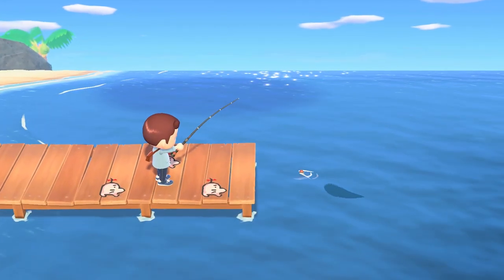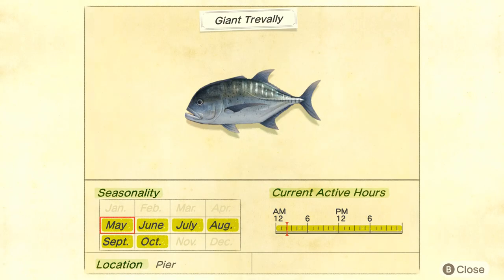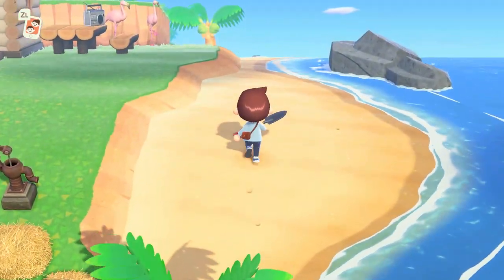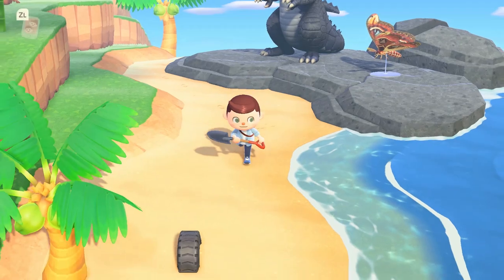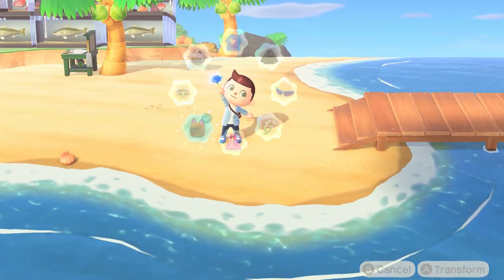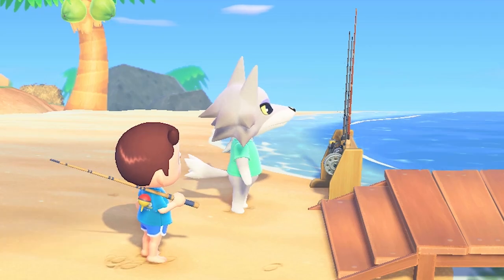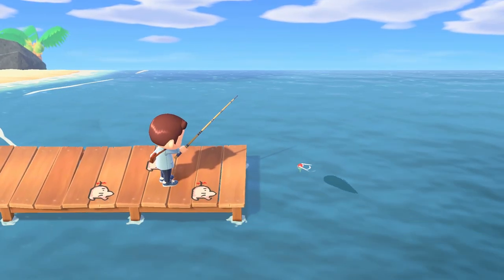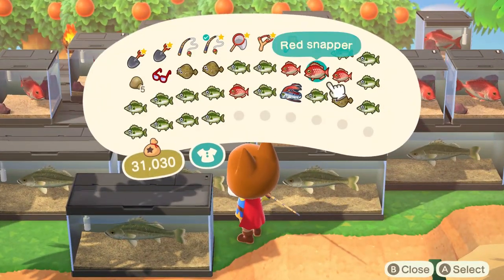How to Catch the Mahi-Mahi & Giant Trevally in Animal Crossing: New Horizons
One of these fish has absolutely crushed my soul. Can you guess which one? - Zion